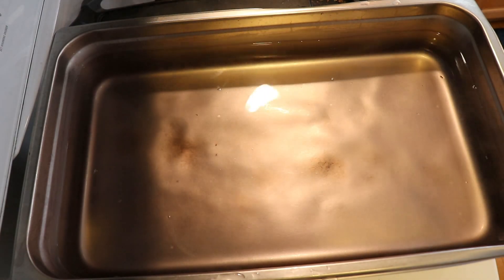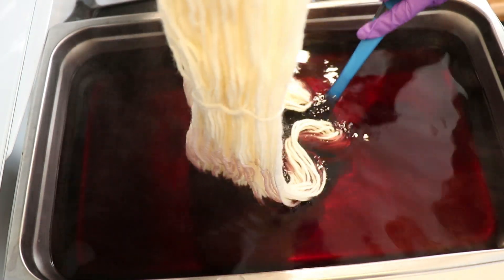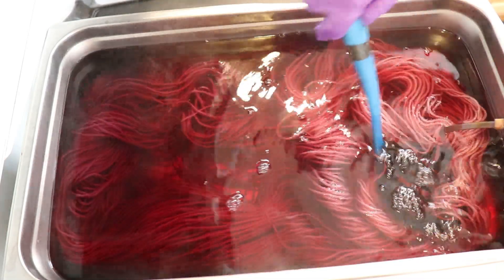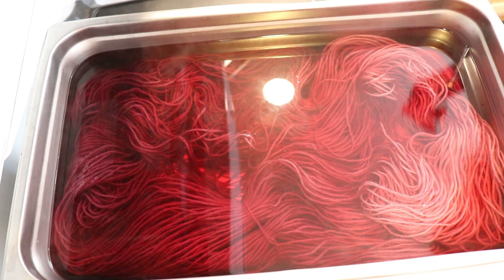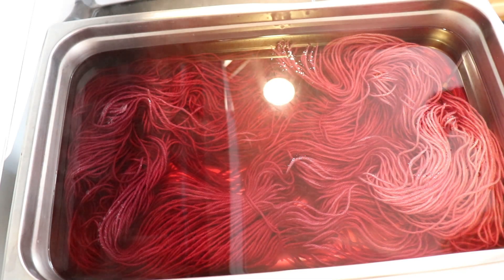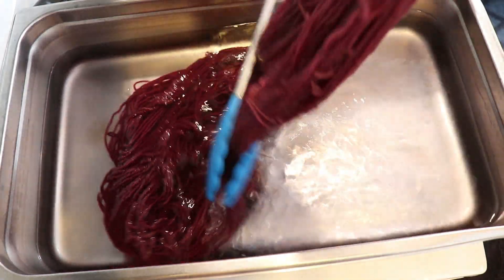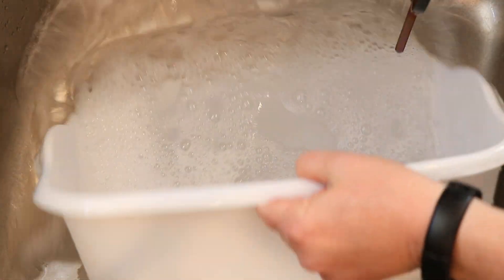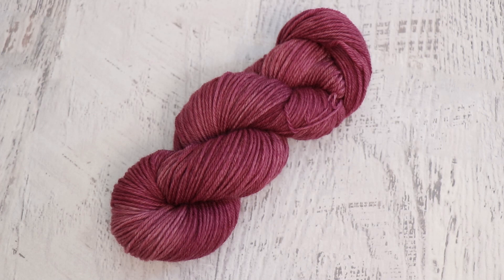Dyeing Non-Superwash Wool with Cabernet and Pecan Brown Acid Dyes (Leave No Dye Behind)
24 cups of water + 6 T white vinegar + extra water
100 g of dry yarn
After 30 minutes add ~4 more T white vinegar and let the yarn cool in the pan for a while

VIDEO CONTENTS:
[0:00] Introduction